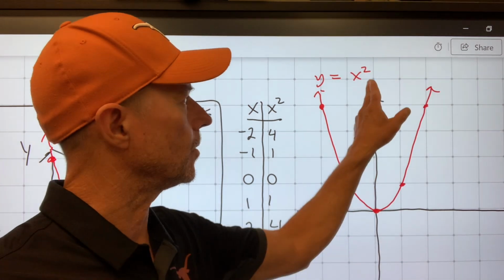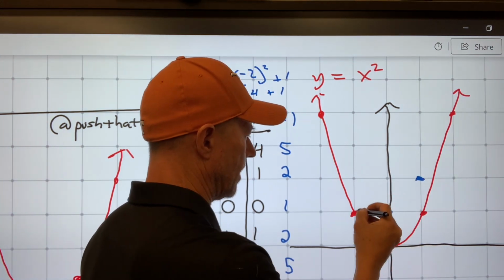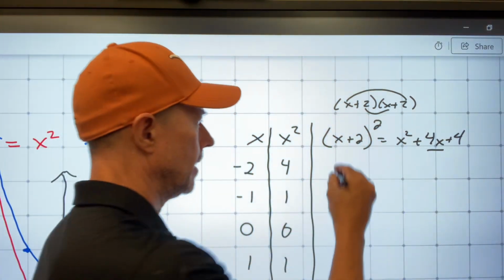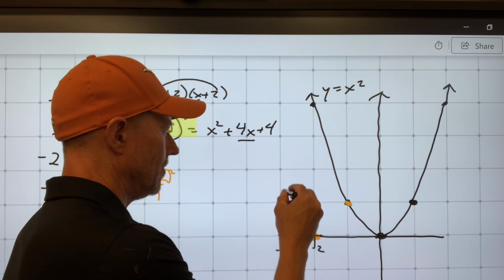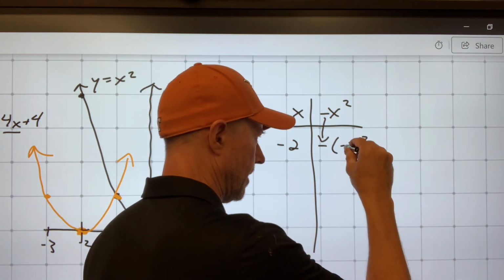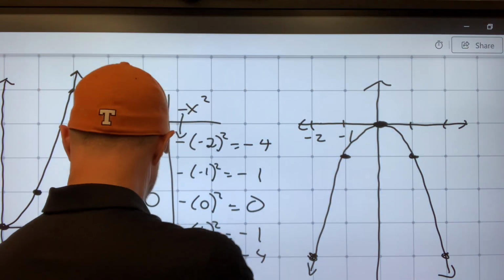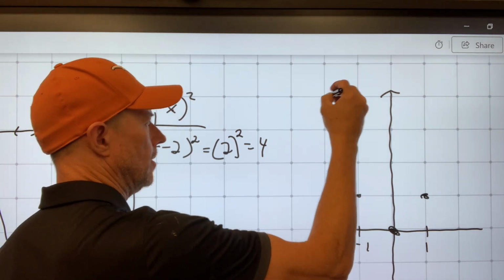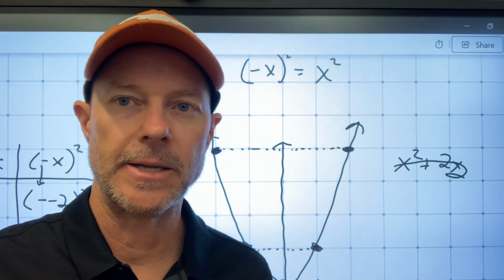Translations & Reflections of Parent Parabola